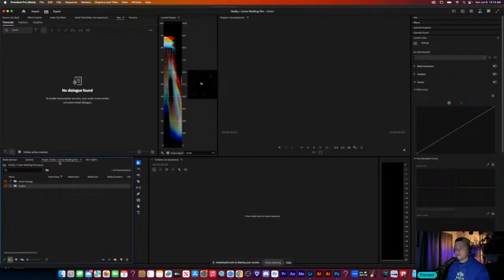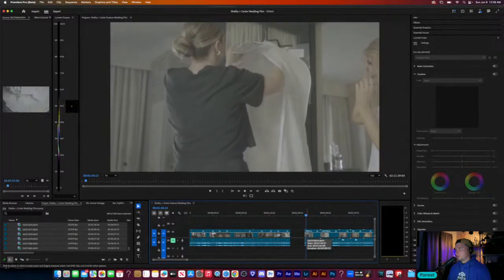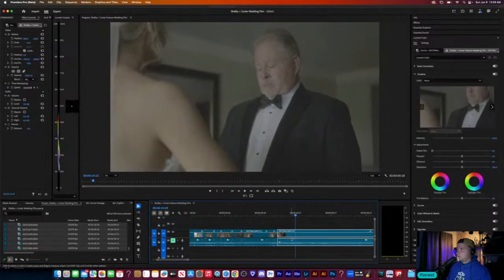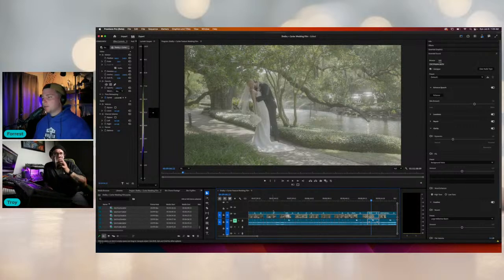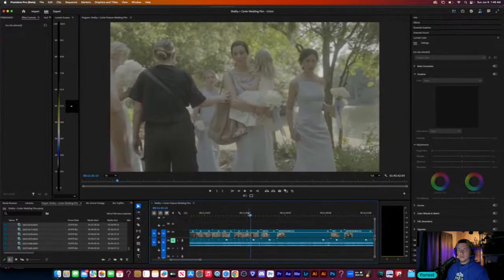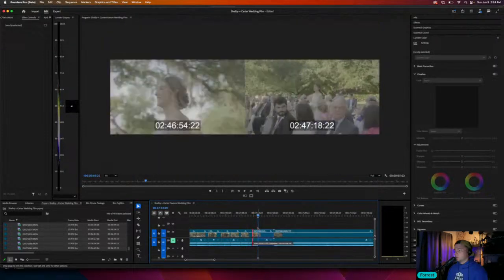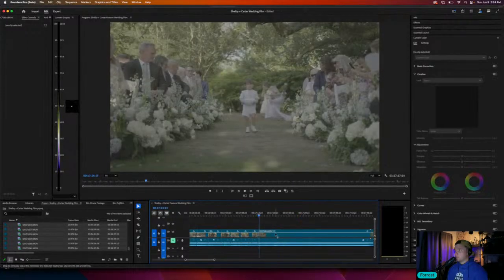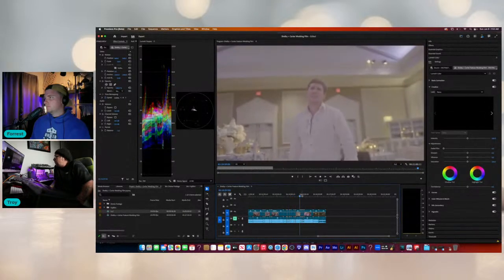Real-Time Wedding Film Editing: From Raw Footage to Final Masterpiece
Join me live as I take you through the entire process of editing a stunning wedding film shot in Fairhope, Alabama. In this in-depth session, we'll cover everything from importing the raw footage into Adobe Premiere Pro to building a seamless sequence, perfecting the color grade, adding immersive sound design, and much more. Whether you're a seasoned editor or just starting out, you'll pick up valuable tips and tricks to elevate your wedding filmmaking game. Don't miss this behind-the-scenes look at my editing workflow!